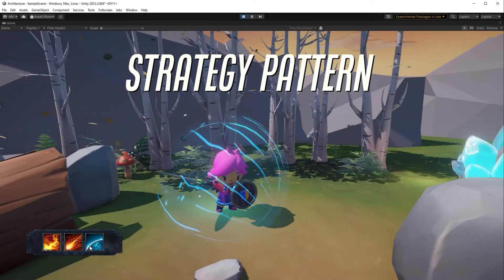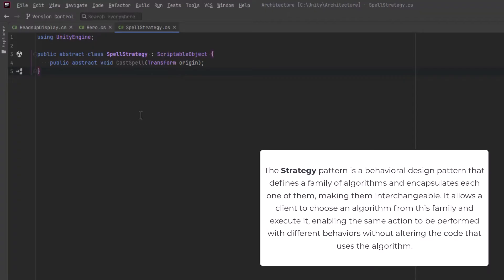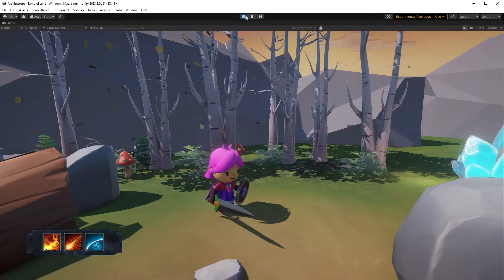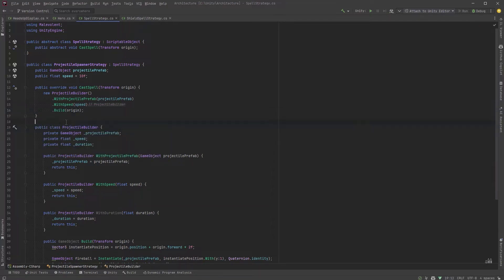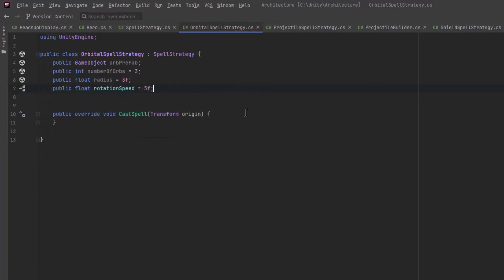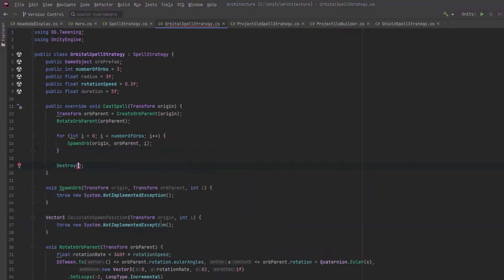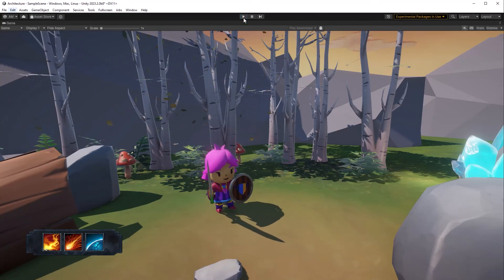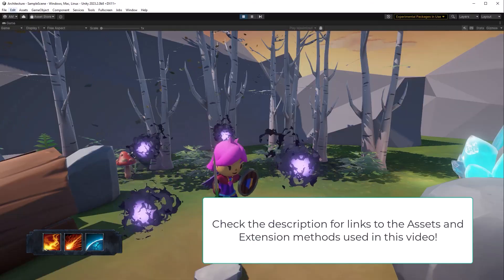Clean Code using the Strategy Pattern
Unity C# Architecture: Strategy Programming Pattern in Unity C# using expert Software Engineering Principles.  Modularize behaviour and enforce the Single Responsiblity Principle!

0:00 The Strategy Pattern
1:20 Shield Spell Strategy
3:38 Projectile Strategy
6:30 Orbital Spell Strategy